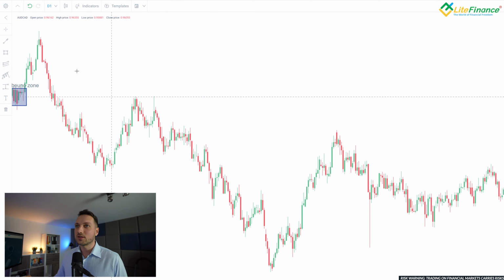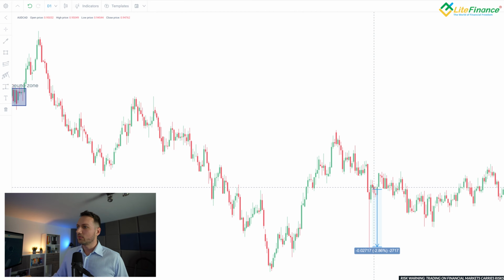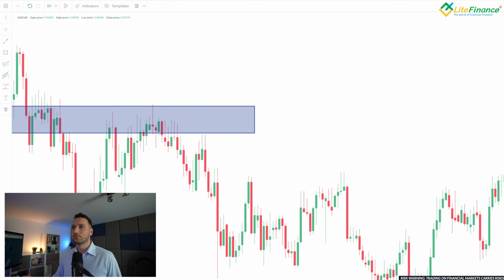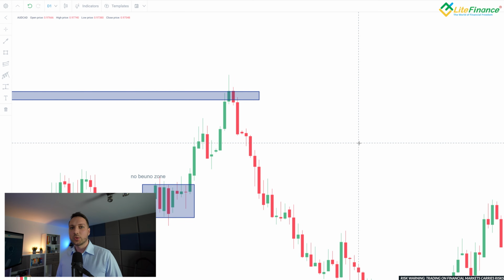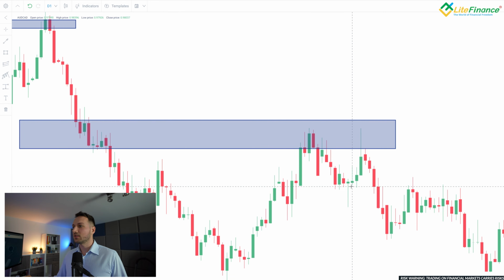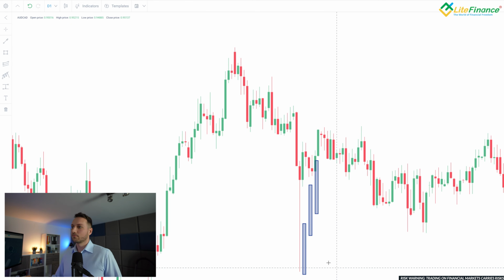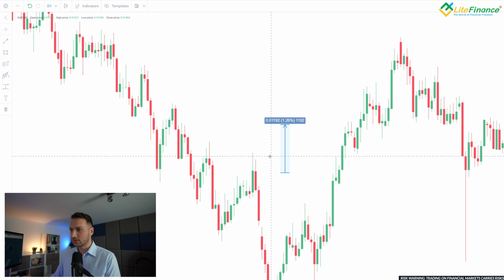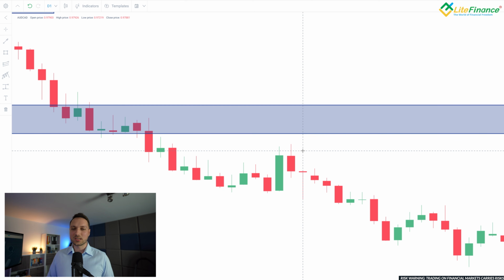How to Trade Candlestick Wicks | Litefinance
Hi guys, today’s topic of the video are candle wicks, so I will try to explain in easiest way possible what are they basically, what are they indicating (cause not always they signal the weakness of the market), how we should use them or at least how I use them :) and couple simple rules to determine wether particular wick is enough important to be considered in our analysis.

Don’t forget to stop by and share some tips in the comments, whatever the tip you have, it doesn’t need to be about wicks but it needs to be trading related.